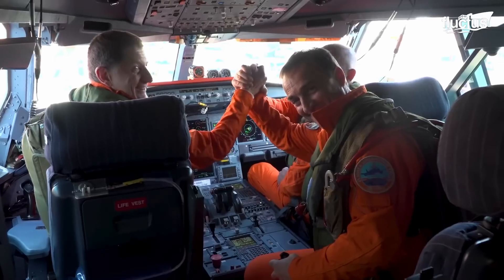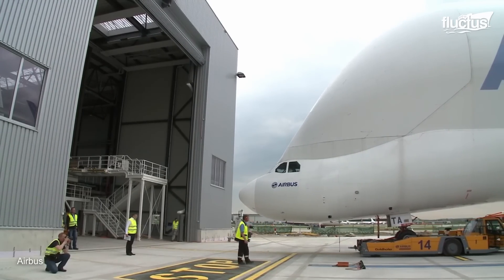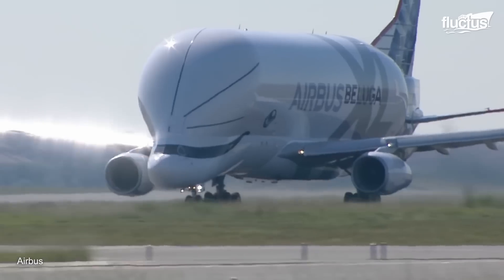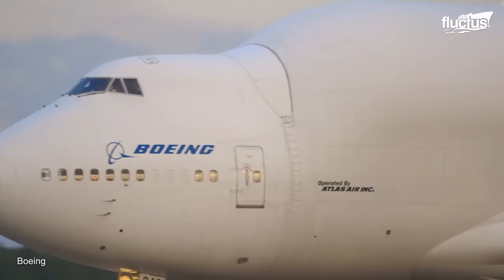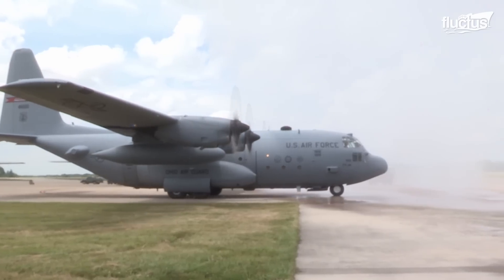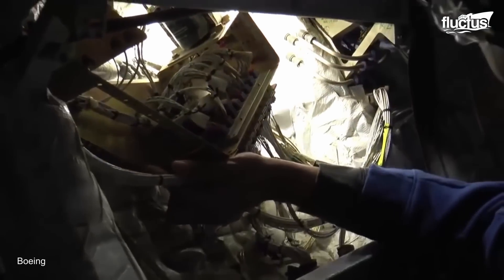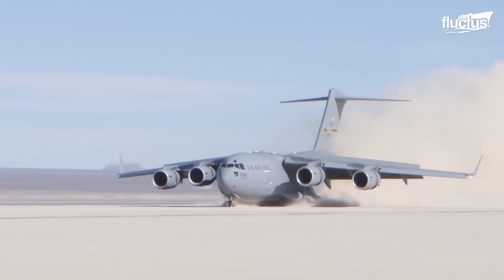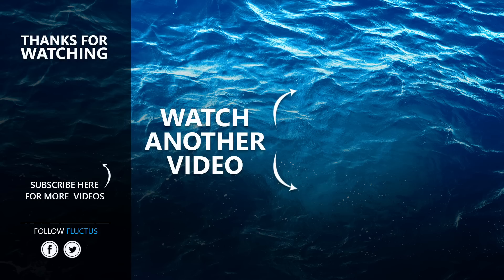Inside Billions $ Airbus Factory Building The Weird Looking Beluga Plane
Welcome back to the FLUCTUS channel for a discussion about the creation and operation of the Airbus Beluga XL, as well as some other heavy-lifting aircraft.